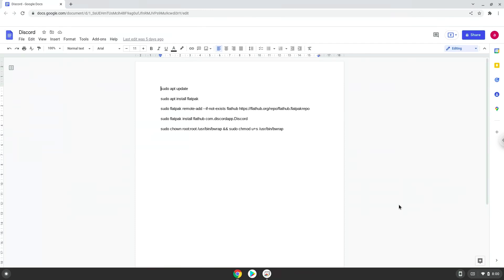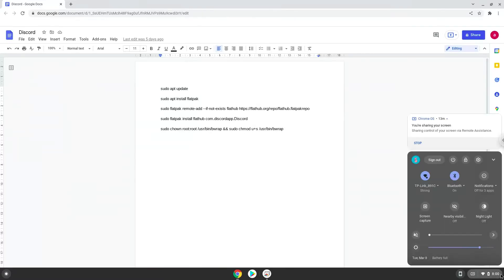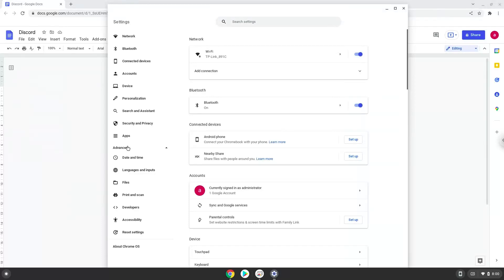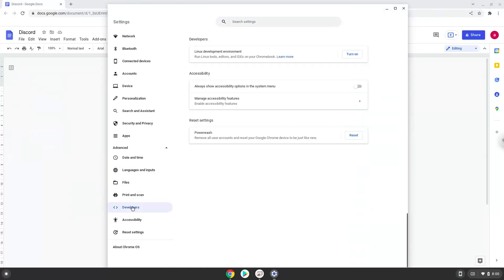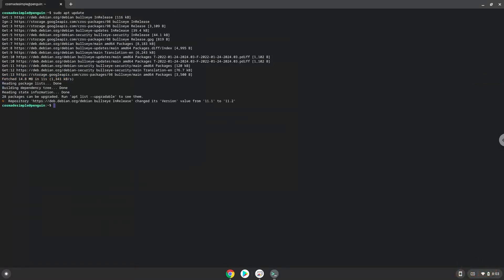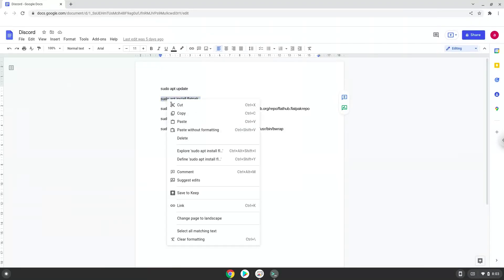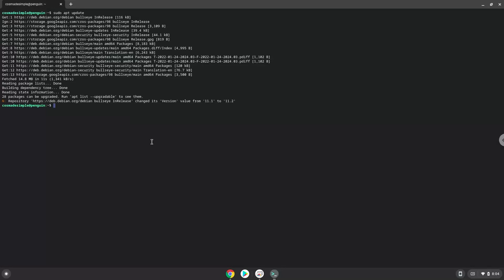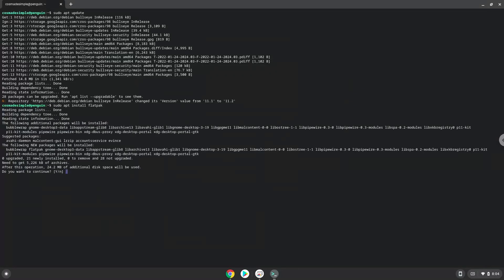How to install Discord on a Chromebook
In this video, we are looking at how to install Discord on a Chromebook.